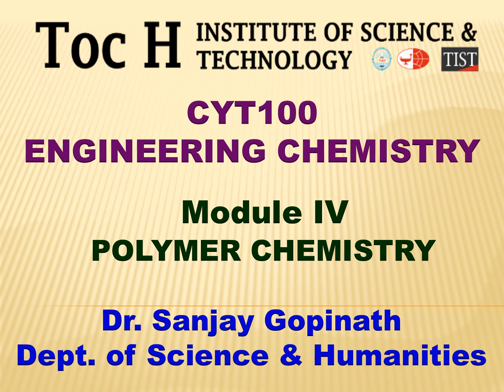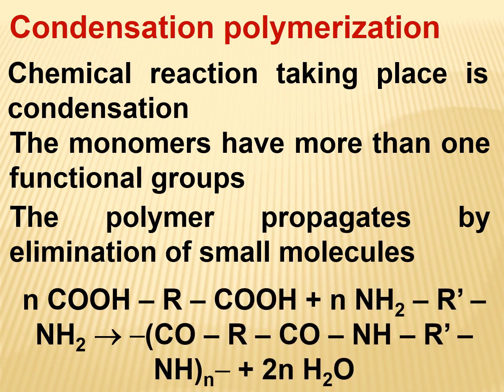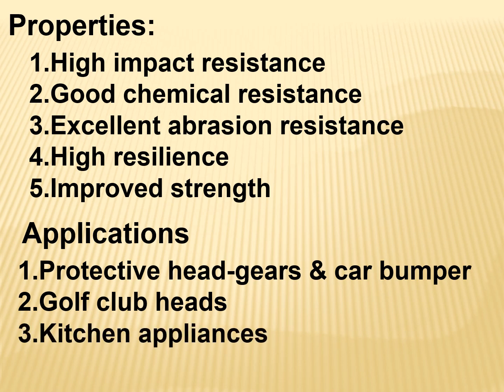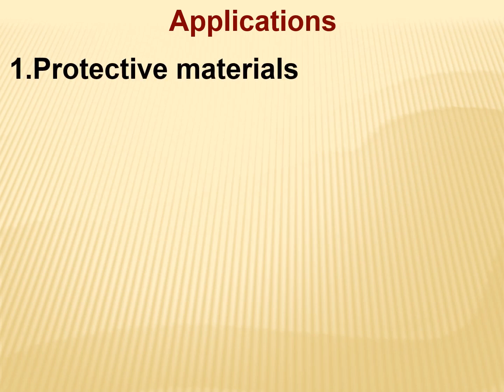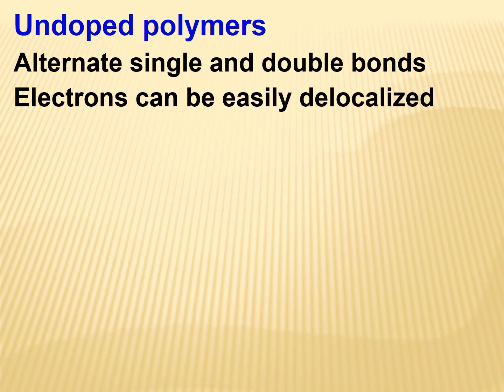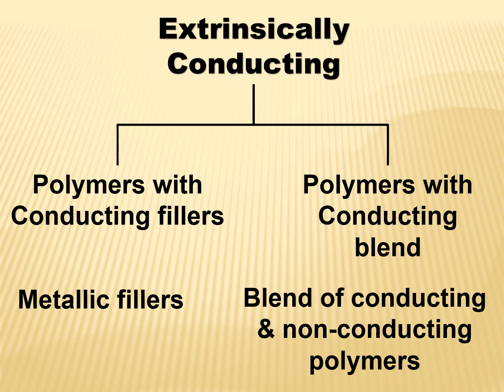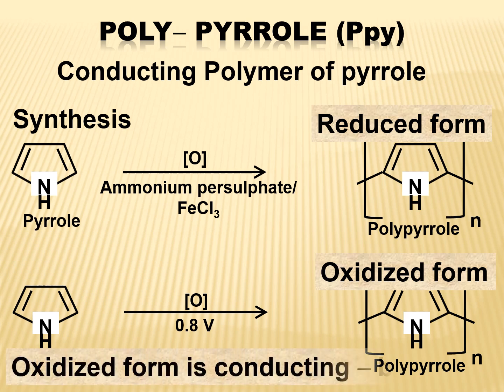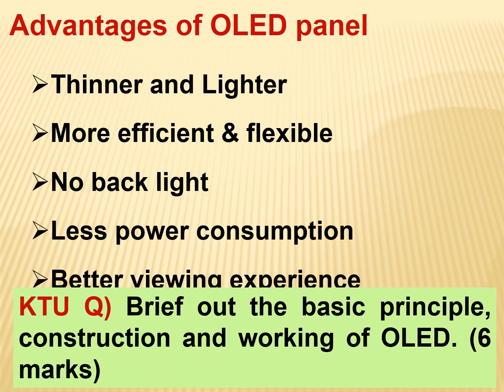MODULE IV POLYMER CHEMISTRY VIDEO